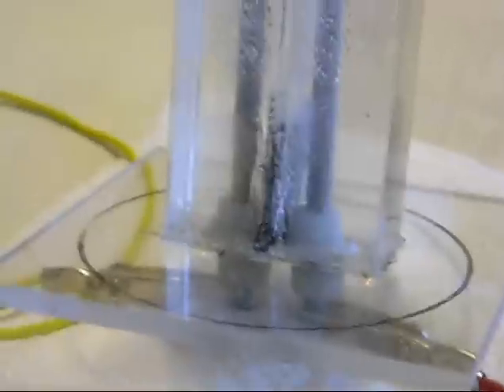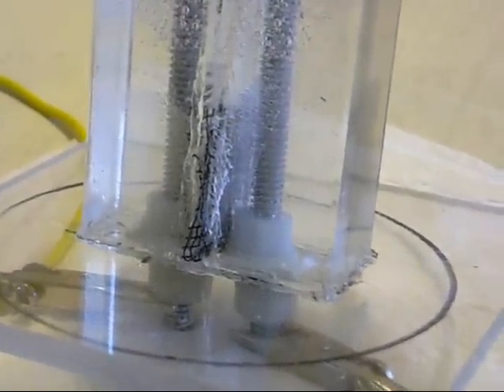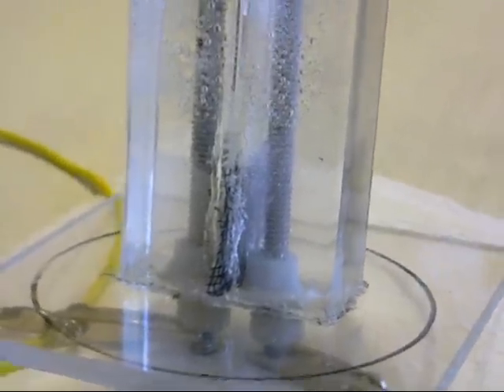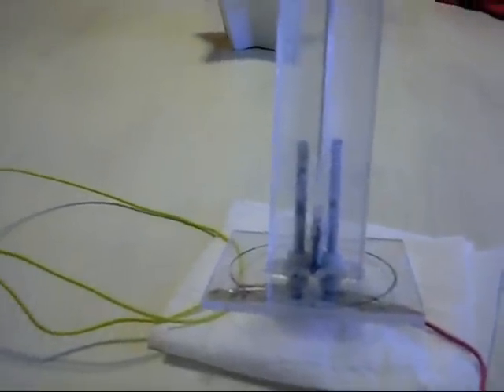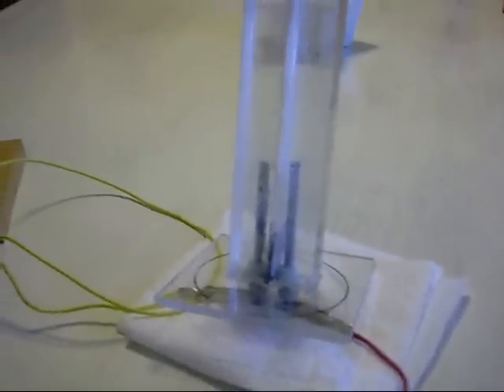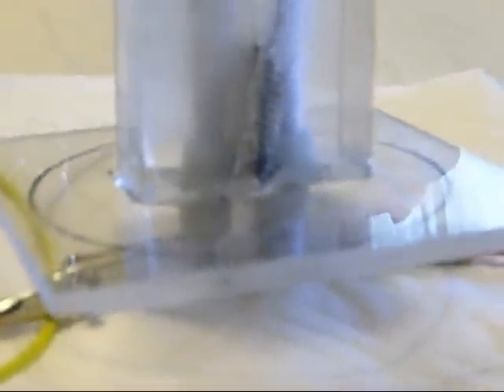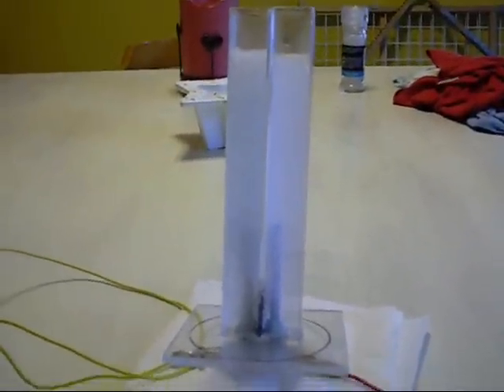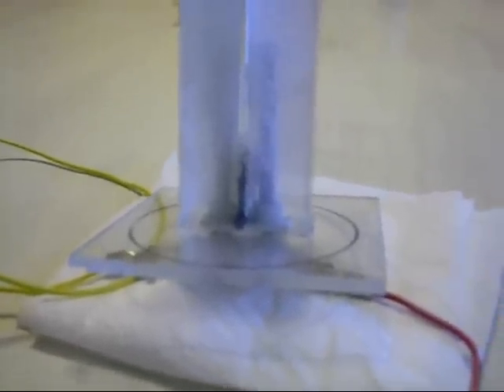HHO separation Update (02)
This is an update to my earlier video illustrating a simple design which allows the separation of hydrogen and oxygen gas at the time of production.

In the video I state a mixture ratio of 4:1 and then turn around an state a mixture of 3:1. It was a 4:1 mixture. Approx. 80% filtered water and 20% KOH. This is about the same concentration of electrolyte to water as previously used in this type of design.